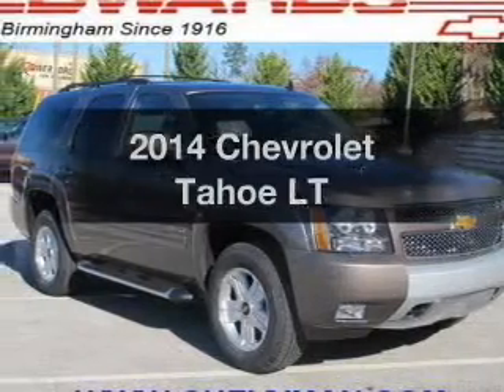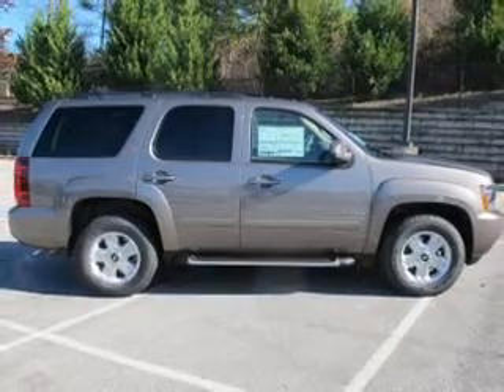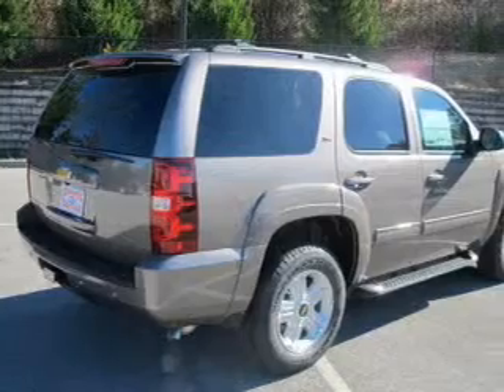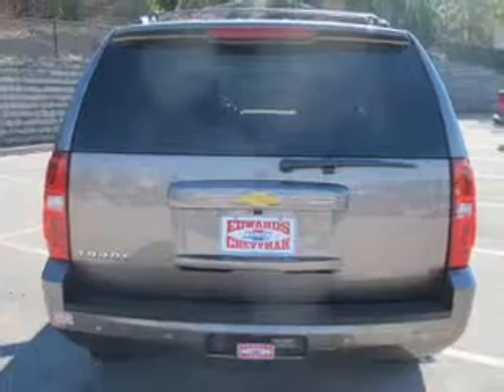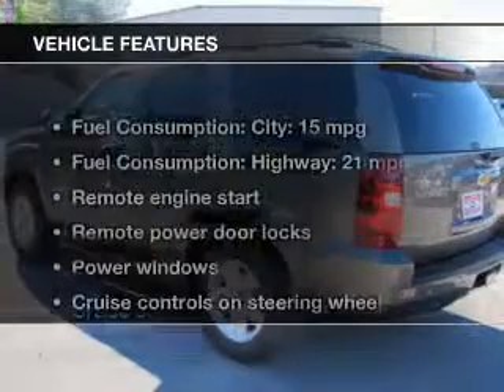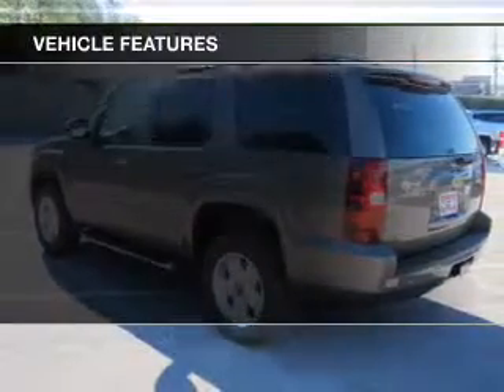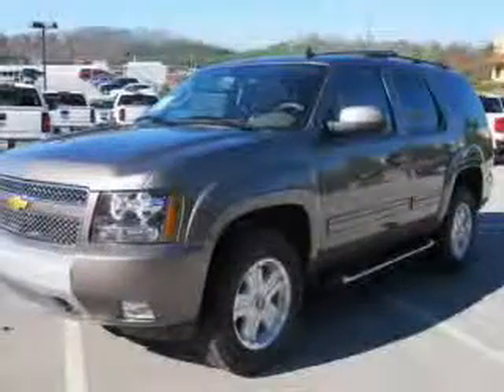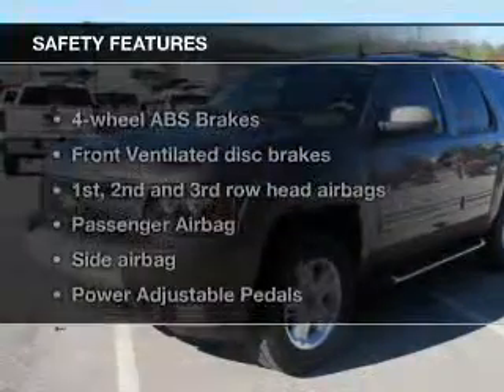2014 Chevrolet Tahoe - Birmingham AL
Year: 2014
Make: Chevrolet
Model: Tahoe
Trim: LT
Engine: 5.3 liter 8 cylinder 16 valve
Transmission: 6-Speed Automatic
Color: Mocha Steel Metallic
Mileage: 2
Address:
5499 Highway 280 East